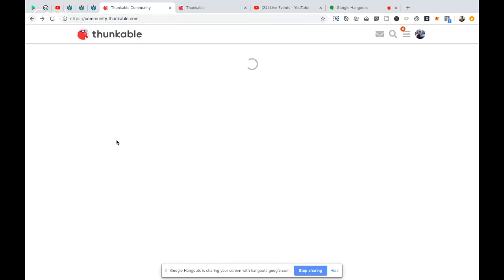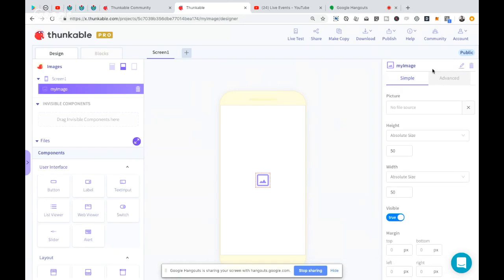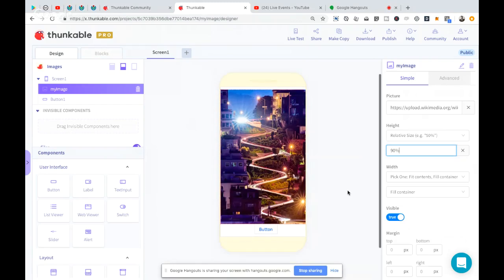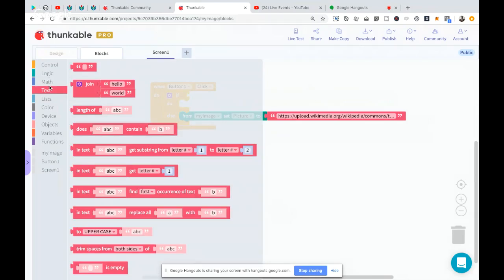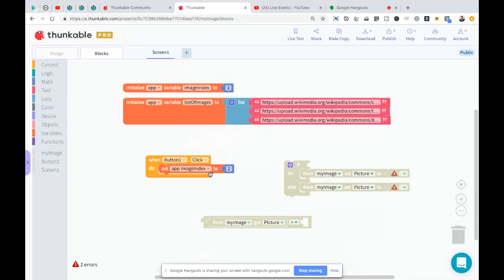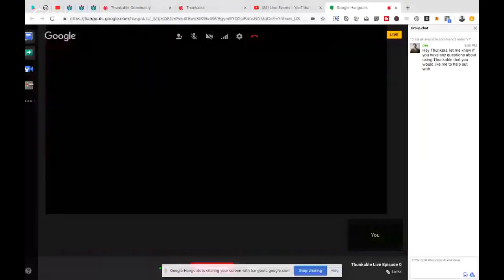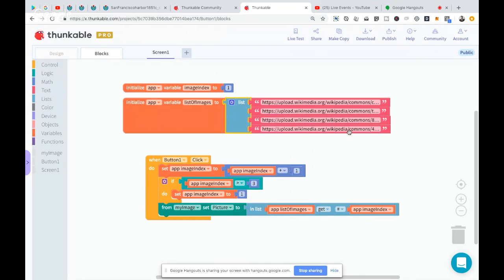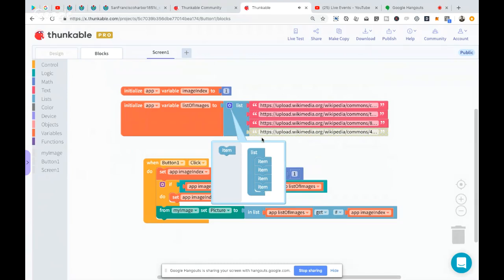Thunkable on Air Episode 0: Image Carousel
The livestream previously know as "Thunkable Live" is now known as "Thunkable on Air"